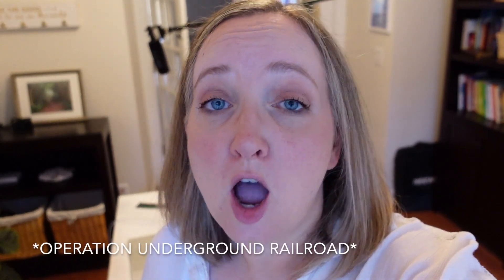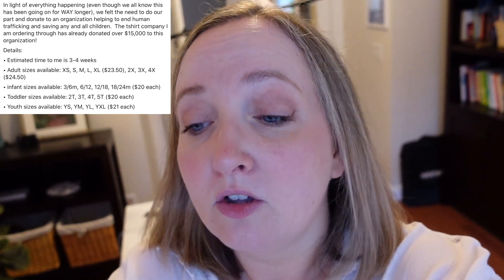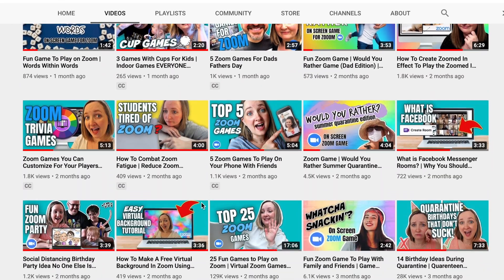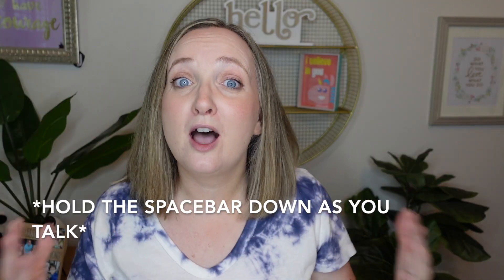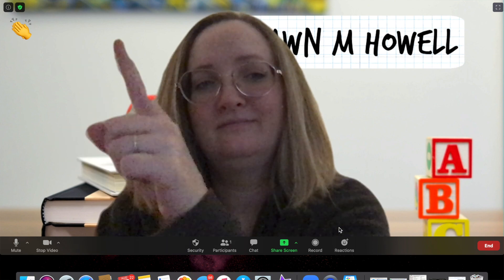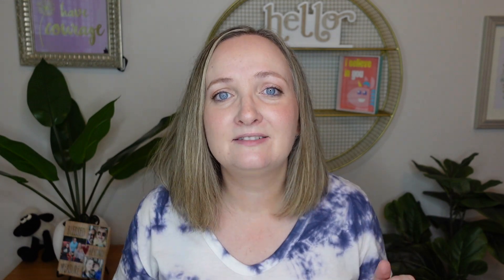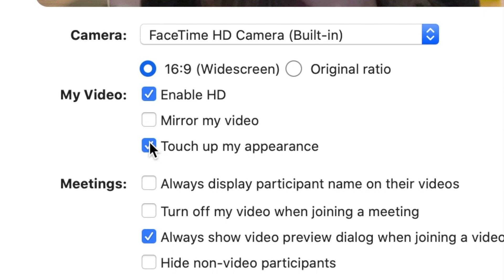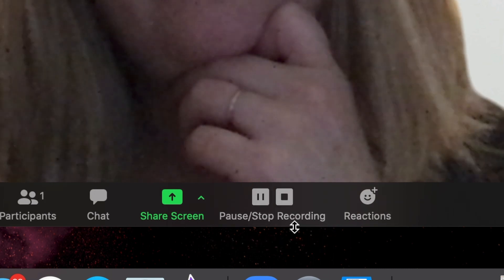7 Zoom Meeting Tips Every User Should Know! | Take Your Class or Meeting Next Level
Here are 7 Zoom meeting tips every user should know to take your class or meeting to the next level plus I get a little sassy and ranty in this video. I hope you learn at least one new thing to help you teach your class or conduct your business meeting or just have fun online with your friends and family. I'm constantly learning new things about the Zoom platform so I thought I'd share my new knowledge with you. Did you enjoy this video? Would you want to hear my thoughts on new features that Zoom adds in the future? Would you like game ideas that show case some of these features (like the reactions feature)?

(the above link is to Maci&Madi Children's Boutique online Facebook group. Scroll down and you'll see the t-shirt post with instructions on how to preorder. Orders close by noon 12:00Pm EST on August 15th)

T-shirt orders are PREORDER only meaning they will take a while to get to you because they haven't been printed yet. But you can read more about this through the Facebook link above.

*Time Stamps*
0:00 Intro
0:32 Project Operation Underground Railroad
1:42 Greeting
2:36 Trick To Unmute Yourself Fast
3:18 Emoji Reactions
4:34 Gallery View
5:55 Hide NonVideo Participants
8:02 Beauty Mode
9:22 Record Your Zoom Call
10:33 Stream directly to Youtube